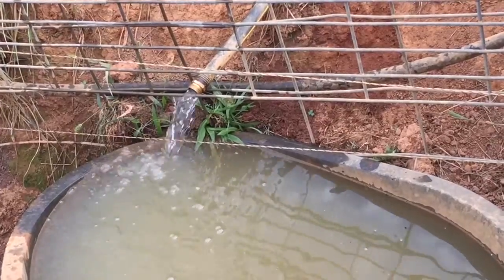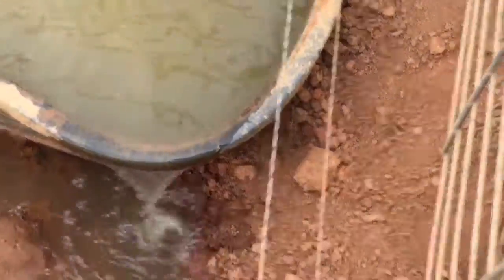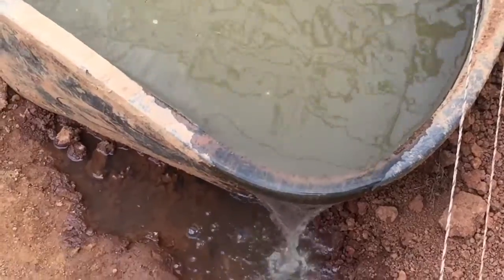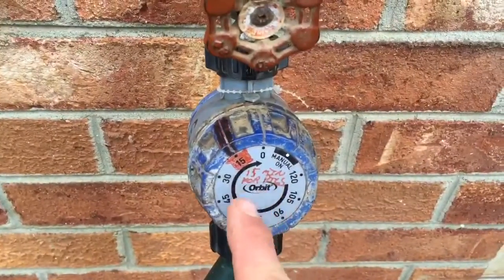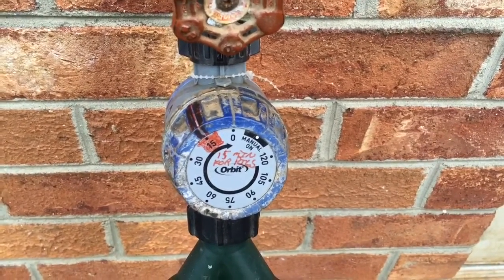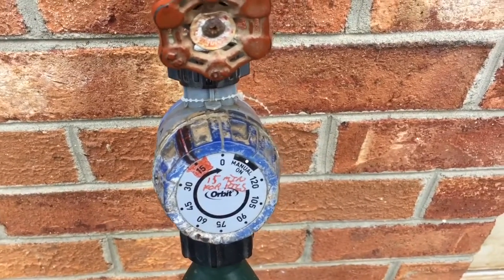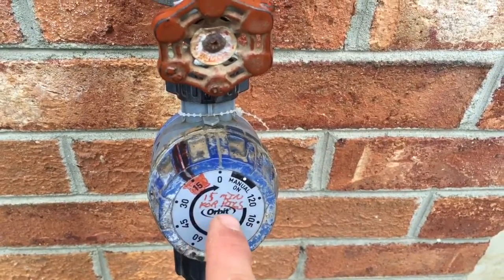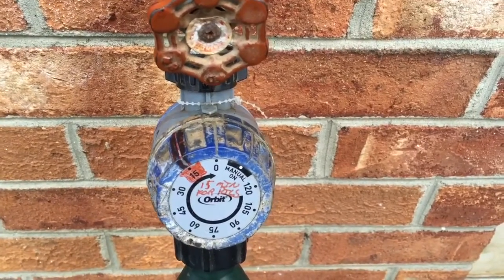Farming Outside The Box: Using Visual Controls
The Lean Farmer implements a small improvement using visual control.